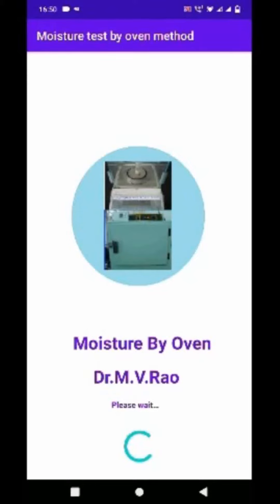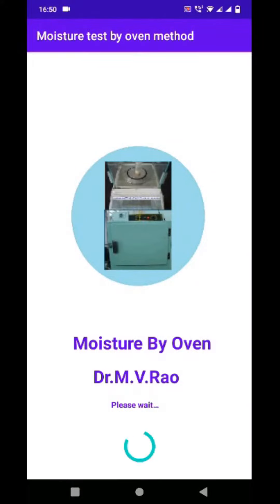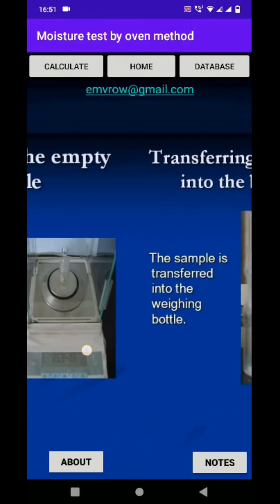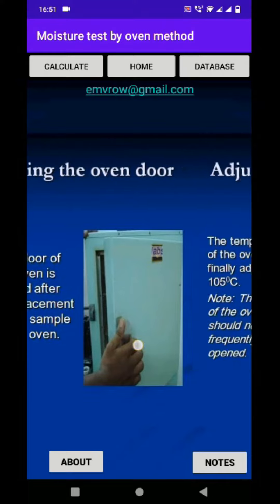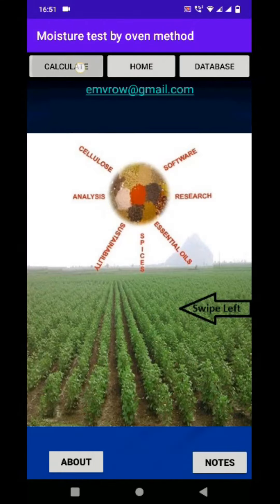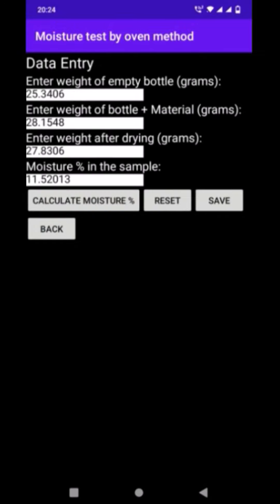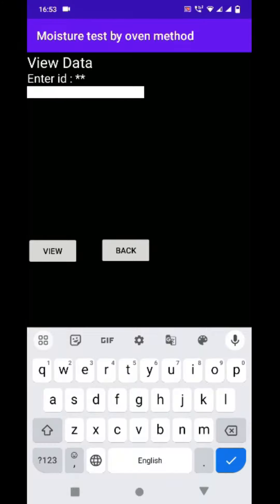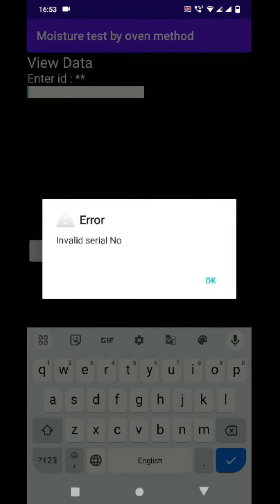App on Moisture Test In Foods by Oven Method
App on Moisture Test in Foods by Oven Method is a small presentation video by  ScienceSmilesShorts showing salient feature of an app entitled " Moisture Test in Foods by Oven Method". The android app is shortly going to be uploaded and has the following features:
1. A slide show presentation of the stepwise procedure of moisture testing of foods by oven method.
2. A built in option to calculate moisture with input experimental data.
3. A save option to save the data.
4. An edit option
5. A view option to view the data of a single or all records.
The app is intended for food analysts, researchers, manufacturers and enthusiasts as a handy too in a mobile phone or a tab.
Moisture, as it is well known is necessary to keep the properties of a food but at higher levels causes growth of fungus and bacterial and causes food spoilage and diseases. There needs to be a control on moisture which is ascertained by a test. There are several methods to test moisture but oven method is known from a long time and is widely accepted for many foods.
Moisture test involves calculations which are automated in this app.
Once the app is uploaded details shall be presented here for accessing the app.
ScienceSmilesShorts